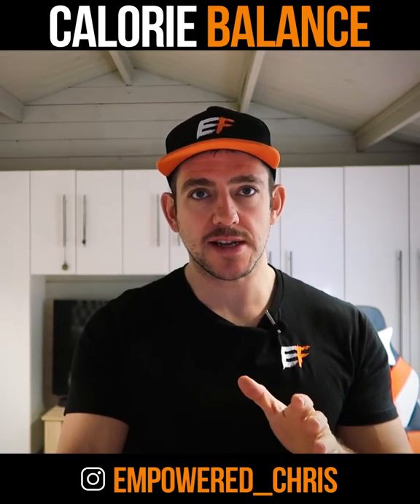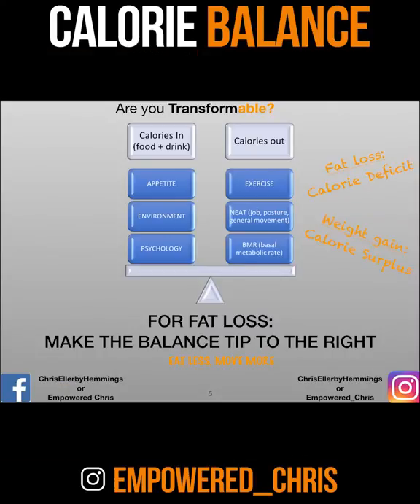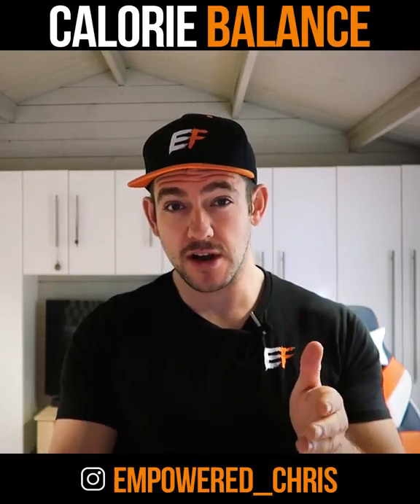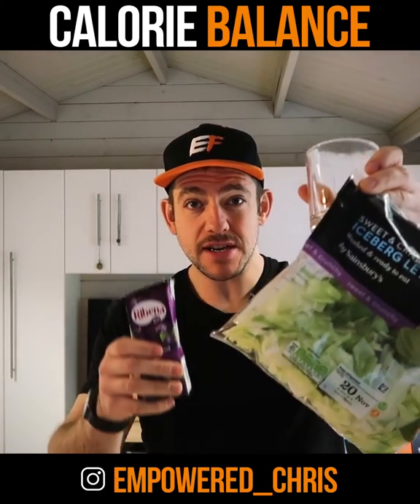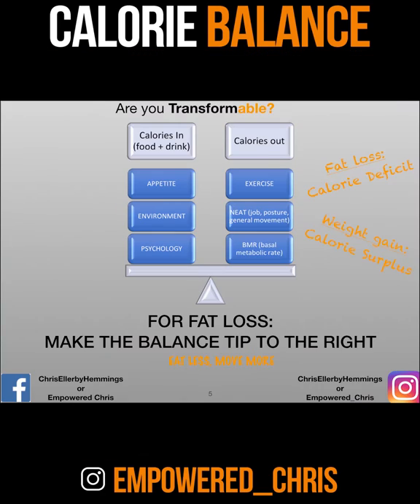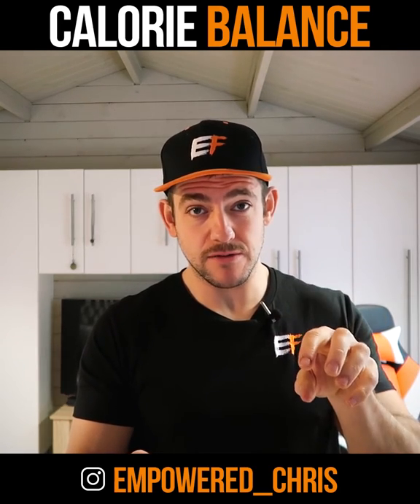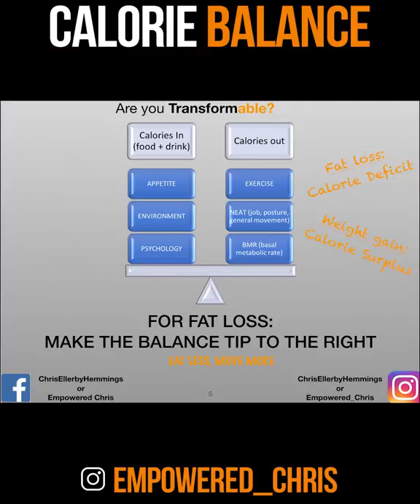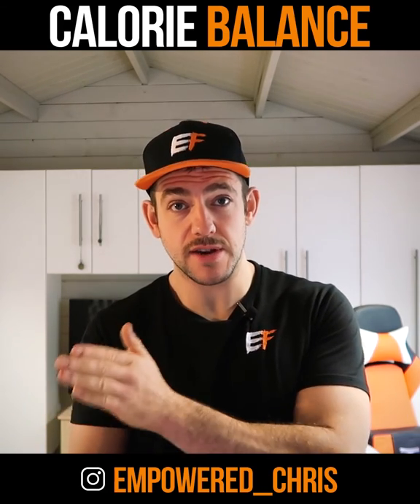What is calorie balance for fat loss?